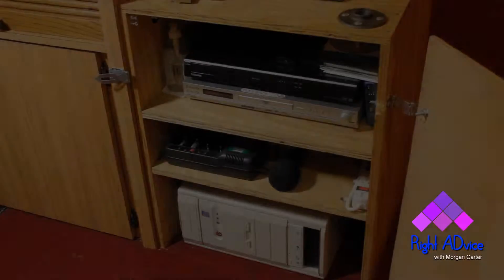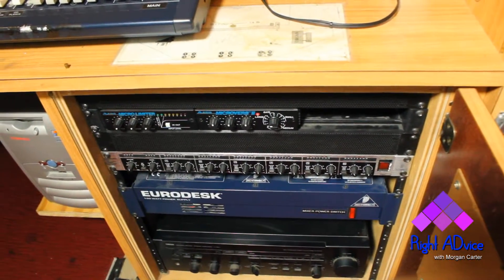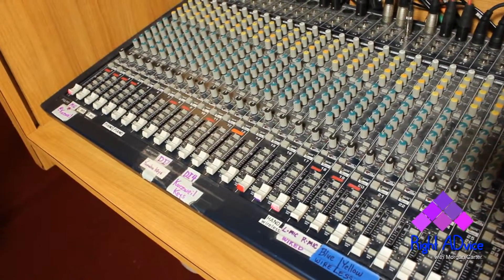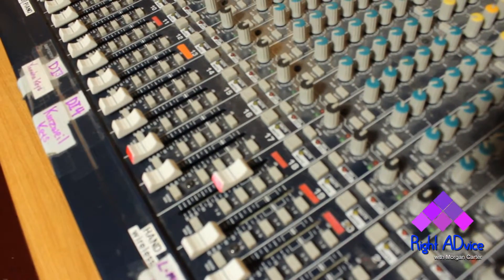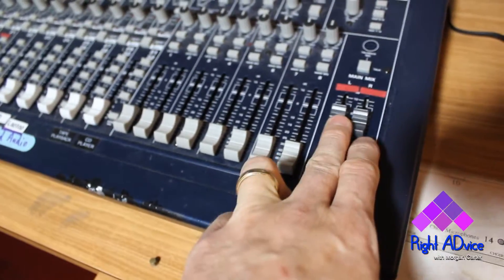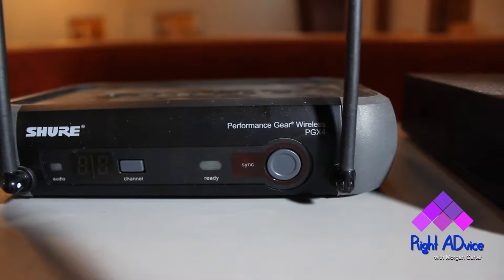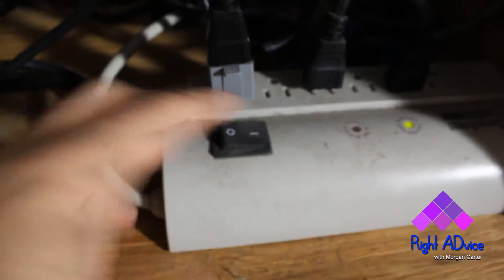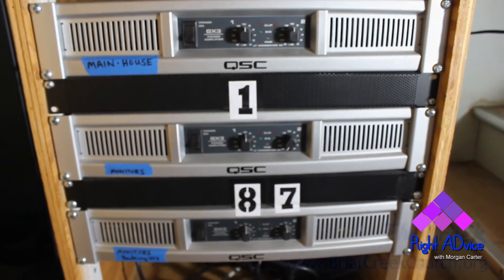FOH Sound (Power On)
Front Of House Sound System, power on and setup.